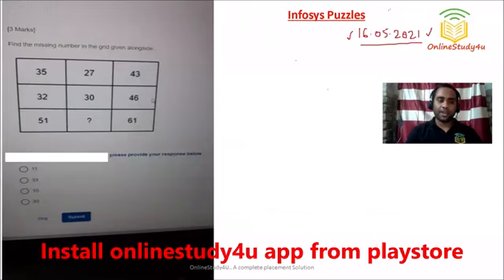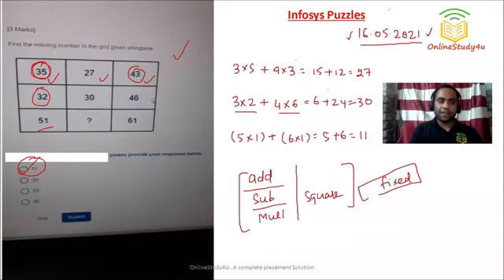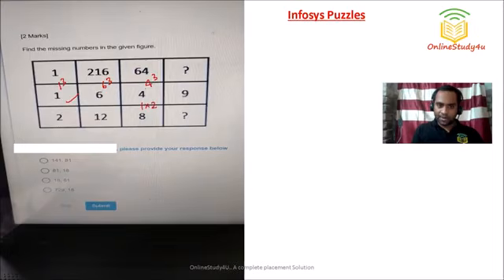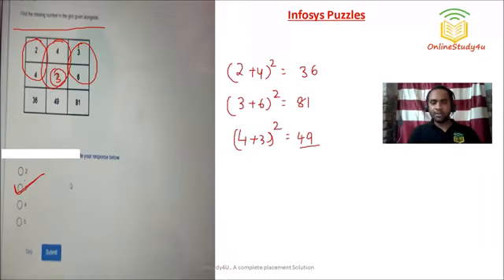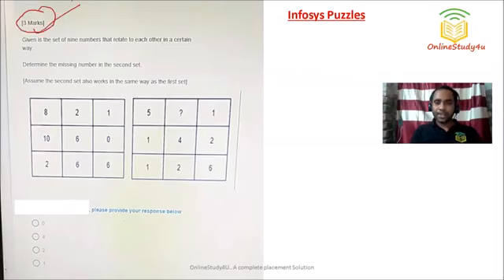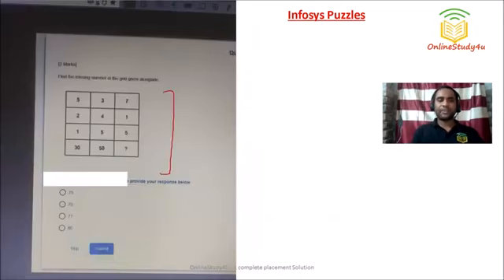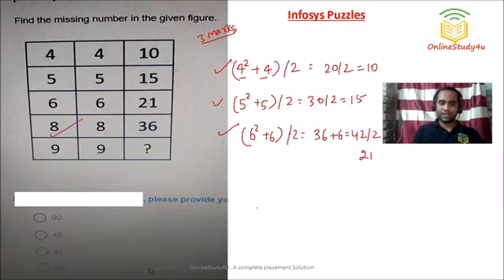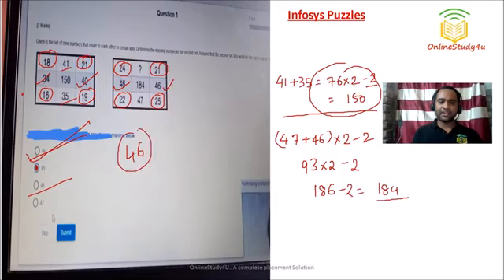Infosys Puzzles most asked questions | Infosys puzzle questions Analysis | Exact Questions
infosys hirng 2025,
infosys hiring freshers 2025,
infytq 2024,
infytq 2024 exam date,
infosys recruitment 2025 for freshers,
system engineer infosys hiring,
infosys selection process 2023,
infosys return to office,
infosys april 22 selection mail,
infosys system engineer hiring 2025,
infosys system engineer joining date,
infosys system engineer salary,
infosysoffcampus hiring 2025,
2023 hiring off campus,
off campus hiring 2023,
infytq 2025 exam date,
infosys april 22 selection mail offer letter,
2023 off campus hiring
infosys mass hiring 2025,
infosys selection mail,
tcs mass hiring 2023,
infosys mass hiring 2024,
infosys system engineer salary after confirmation,
infosys global agile certification questions and answers,
system engineer to senior system engineer in infosys